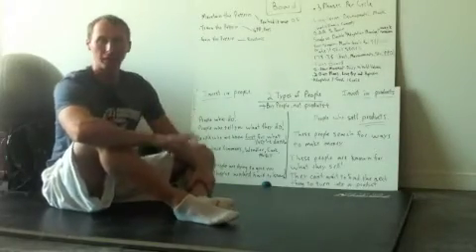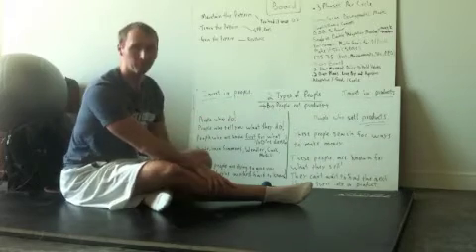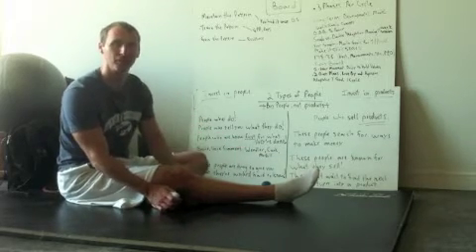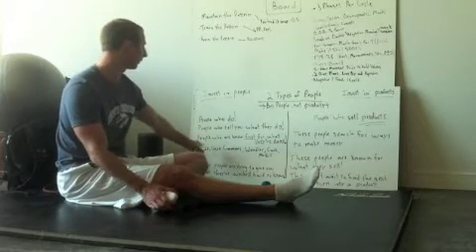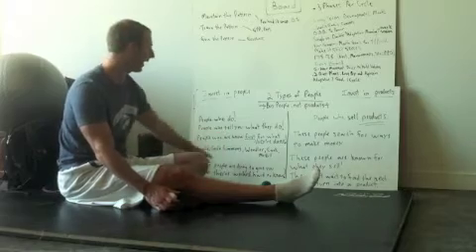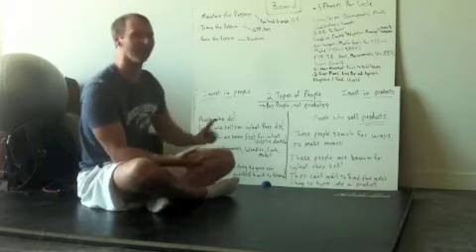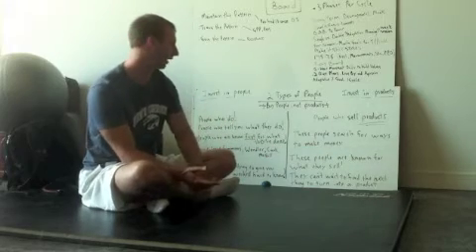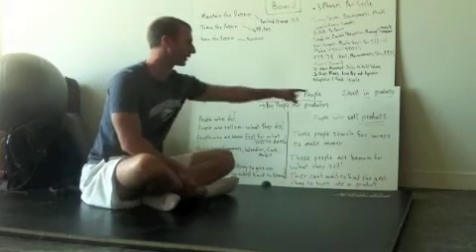Invest in People not Products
The field of strength and conditioning is getting harder and harder to navigate. Here is my take on how to simplify it.